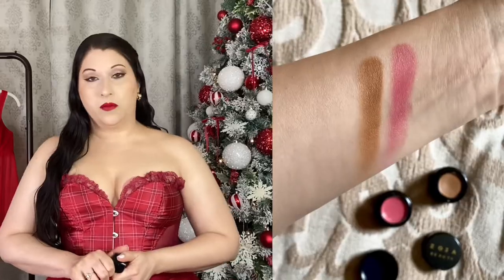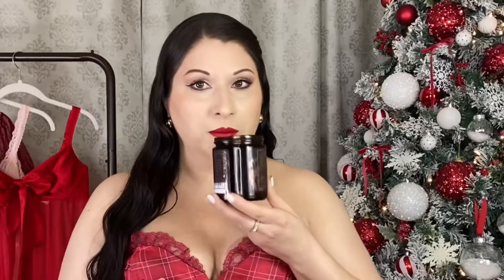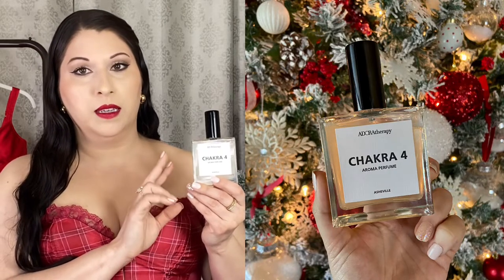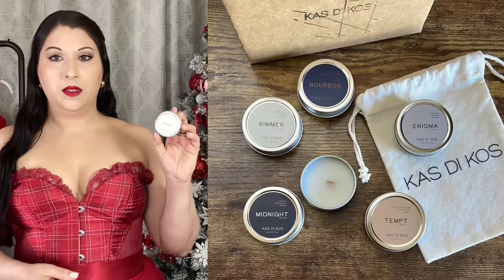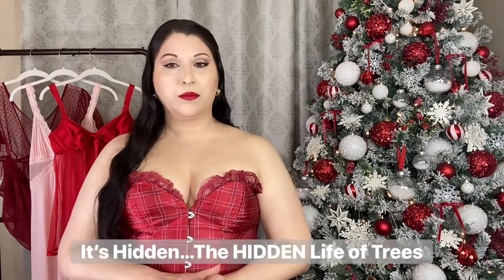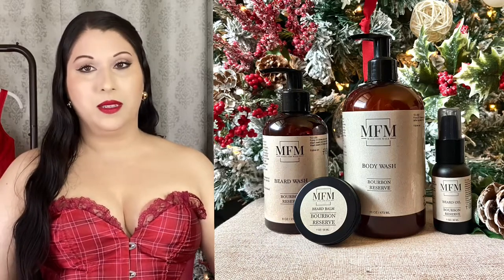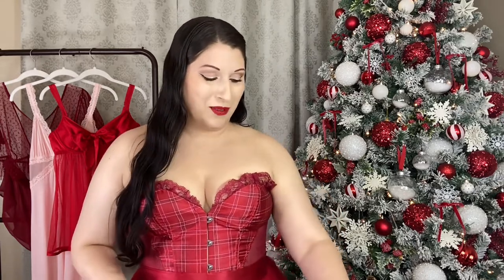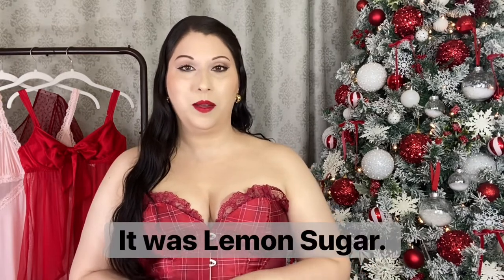THE BEST GIFTS for HER & HIM HOLIDAY 2022: Lingerie, Vegan Beauty, Jewelry, Candles & More!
Welcome to my 2022 Holiday Gift Guide! I'm happy to share these beautiful gift ideas with you. From vegan makeup to luxury skincare, meaningful jewelry to a glam luxury bag, and from bourbon scented products for him to the sexiest lingerie for her; these are a few of my top picks for this year's gift guide.

This gift guide includes items ranging from budget-friendly to mid-range luxury, with price points under $200, under $100, under $50, & under $25!

I've included plenty of gift-giving tips & etiquette, & you're welcome to leave any questions in the comments.

ZOJA BEAUTY Vegan Cruelty-Free Natural Beauty Products for Sensitive Skin

AU FAIT CO. Jewelry
- Birthstone Collection, from $28.00

- To Search by Product:
(plaid pajama set) - Cecilia
(red slip) - Besima Unlined
(pink slip) - Primrose
(black bra set #1) - Enny Contour
(black bra set #2) - Tiana Unlined
(green bra set) - Ellanora Unlined

*I highly suggest Express Shipping to receive your Adore Me items on time.

TEAL BOTANICALS
- Botanical Luxury Facial Oil, $19.80

KAS DI KOS Clean Burning Natural-Wax Candles
- Scented Candles, 4 oz. $22.00, 8 oz. $50.00

MADE FOR MALE Men's Beard Grooming & Personal Care Products

THE HIDDEN LIFE OF TREES
- The Hidden Life of Trees: What They Feel, How They Communicate―Discoveries from A Secret World (The Mysteries of Nature, 1), from $11.99

MAN CRATES Unique Curated Gift Boxes for Men
- Man Crates Wooden Box Crates w/Crowbar, starting at $49.99

If you have any questions about any of these products, please leave a question in the comments. For shipping & additional info per brand, please refer to their respective resources.

~ Krisztina